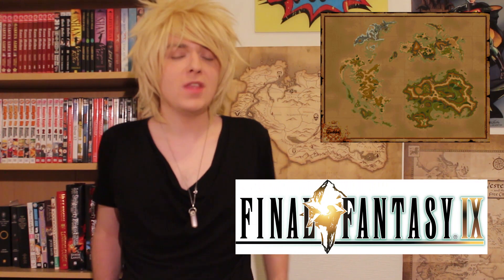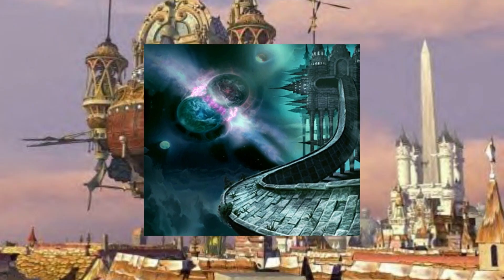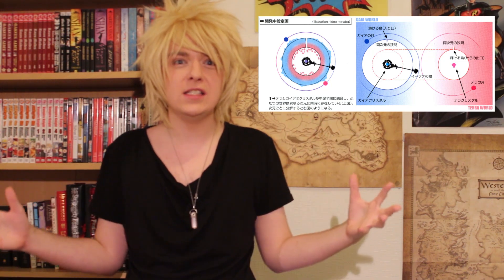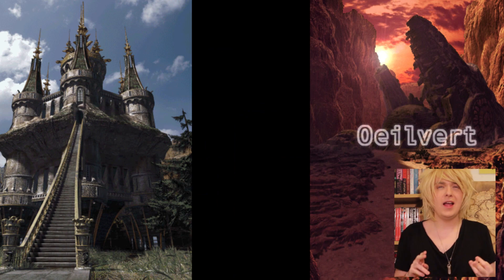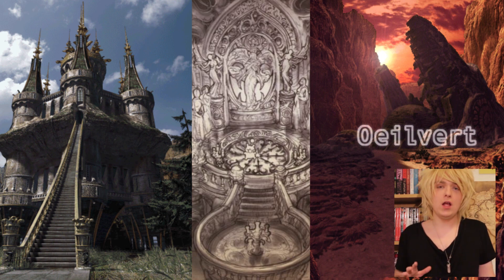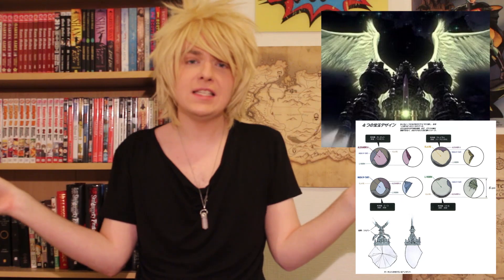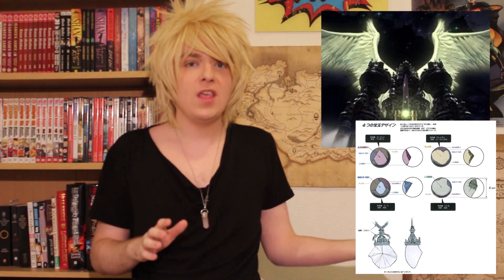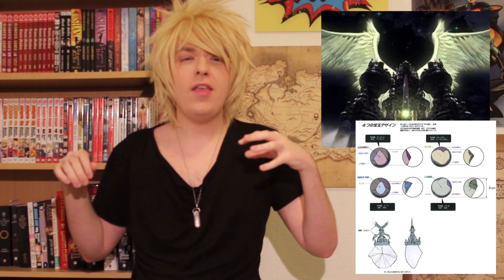History of Final Fantasy IX: Gaia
Today on the show, Faust talks about the history of Gaia, the planet from Final Fantasy IX. If you didn't know that Gaia is only 6000 years old, then this video is for you!

NOTE: 1. I'm sorry for being slightly out of focus, it shouldnt happen again
           2. This is the first in a 3 part series.

Music from:
Final Fantasy IX OST